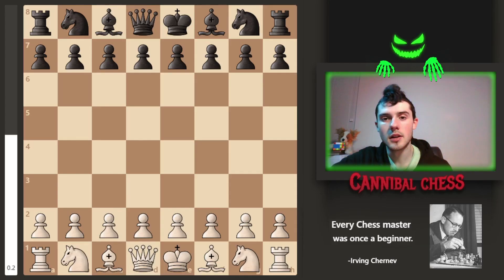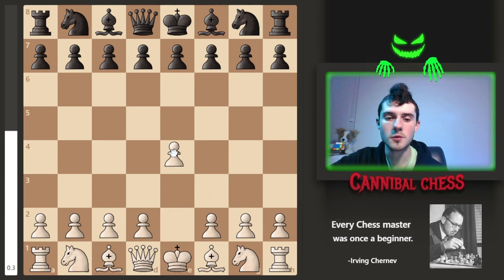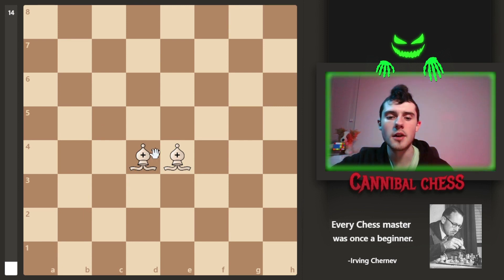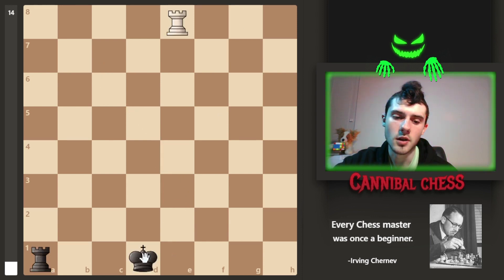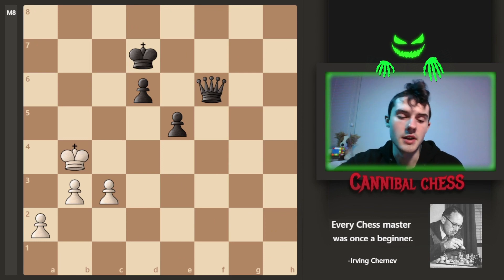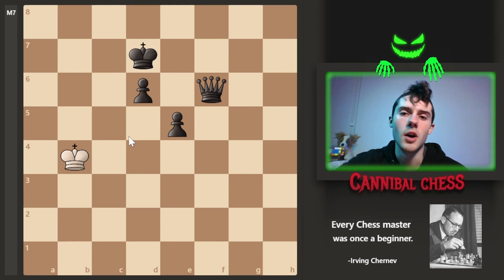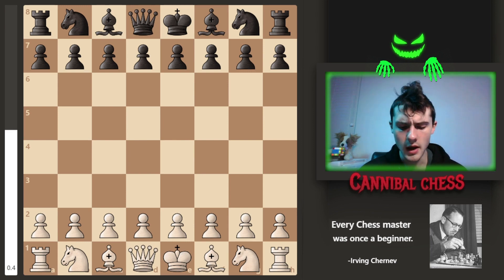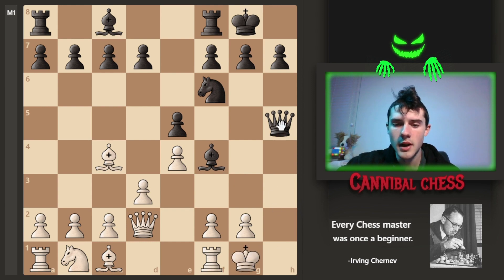How To Play Chess for Beginners | Learn in 10 Minutes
This is a quick tutorial on how to play chess for beginners!
Hey guys! I hope y'all learned something new from this tutorial. :)

0:00 Introduction
0:58 Piece Movement
4:36 Subscriber's Question
6:07 Other Ways of Drawing
7:27 Ways to Win Chess games
8:27 Watch out For illegal Moves!
8:58 Thanks For Watching!